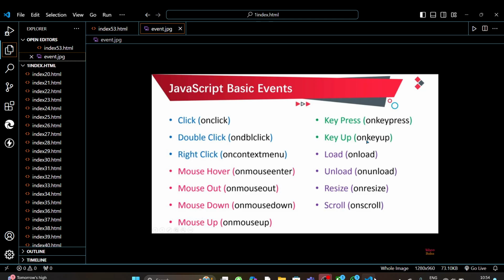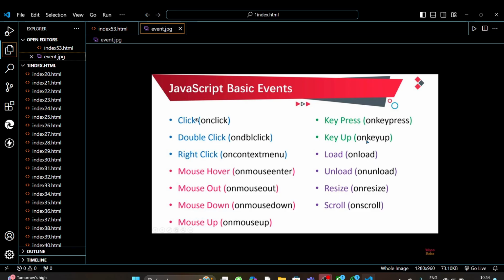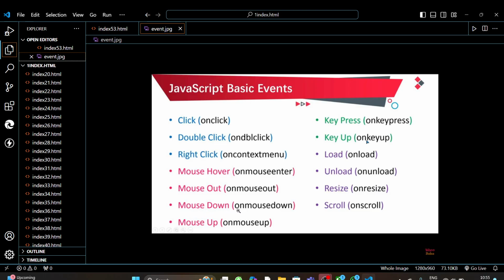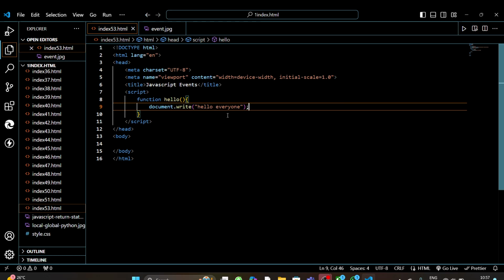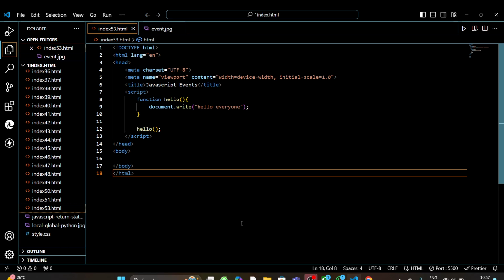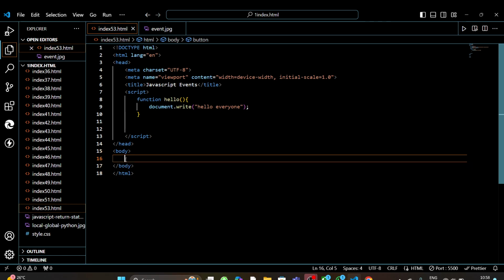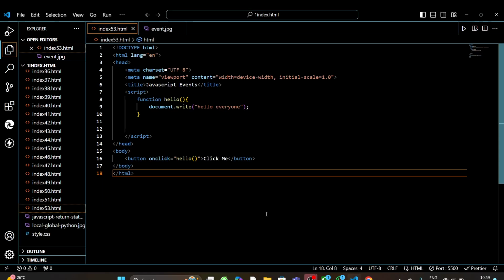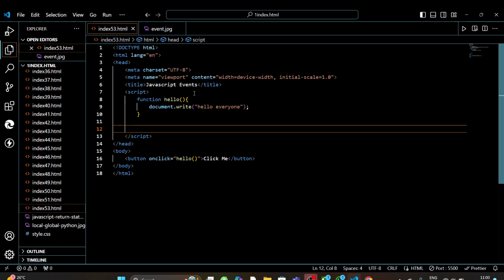JAVASCRIPT EVENTS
In JavaScript, events are actions or occurrences that happen in the browser, such as a user clicking a button, pressing a key, hovering over an element, or loading a webpage. JavaScript can "listen" for these events and execute code in response. Here’s a breakdown of some key concepts related to events in JavaScript:

1. Event Types
Mouse Events: Triggered by mouse actions.
click: Fired when an element is clicked.
dblclick: Fired when an element is double-clicked.
mouseover: Triggered when the mouse is moved over an element.
mouseout: Triggered when the mouse is moved out of an element.
Keyboard Events: Triggered by keyboard actions.
keydown: Fired when a key is pressed down.
keyup: Fired when a key is released.
keypress: Deprecated in modern browsers but was used when a key is pressed and held.
Form Events: Used in forms.
submit: Fired when a form is submitted.
change: Triggered when the value of an input element changes.
input: Fired when the value of an input field is changed, even as the user types.
Window Events: Related to the browser window.
load: Fired when the entire page is loaded, including styles, images, and other resources.
resize: Triggered when the browser window is resized.
scroll: Fired when the user scrolls in an element.
2. Event Listeners
JavaScript uses event listeners to detect events. You can add an event listener to an element using:

addEventListener: Allows you to attach multiple event listeners to the same event.Onclick
Description: Triggered when a user clicks (usually with the left mouse button) on an element.
Usage: The most common event, often used for actions like submitting a form, opening a modal, or navigating to a different page.
Ondblclick (Double Click)
Description: Triggered when a user double-clicks on an element.
Usage: Less common but useful for actions like zooming in on images, editing text, or showing detailed views of items.
Oncontextmenu (Right Click)
Description: Triggered when a user right-clicks on an element. By default, it opens the context menu, but you can customize behavior.
Usage: Often used to create custom context menus or prevent users from copying content.